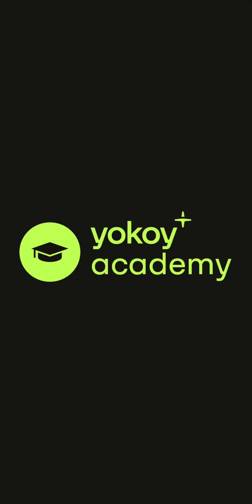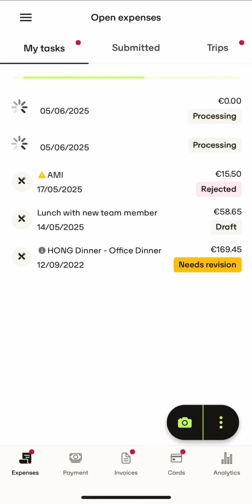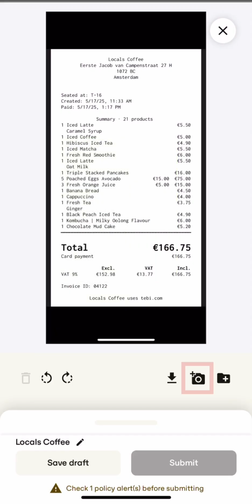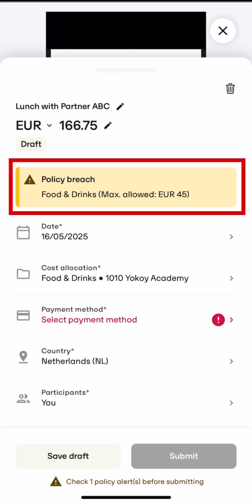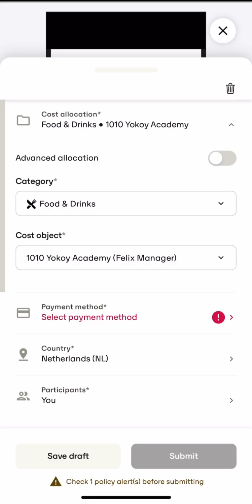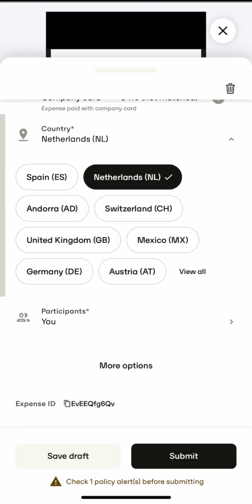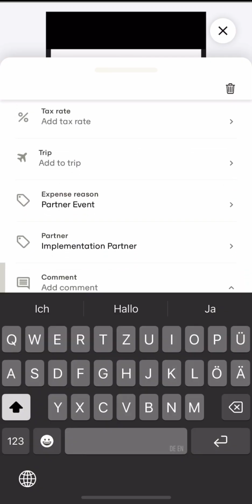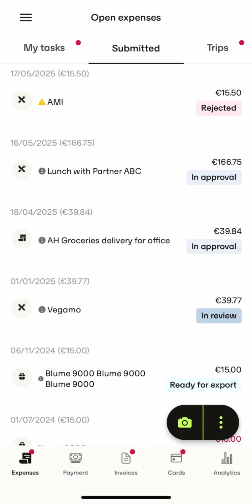How do I upload an expense file to Yokoy? (mobile)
How to create and submit expenses in Yokoy web app
Yokoy Expense | Yokoy Pay

Welcome to Yokoy Academy! In this video, you'll learn how to create an expense in the Yokoy web app by uploading a receipt image or PDF. Discover the steps to ensure your receipt is readable, how to review and correct AI-extracted data, and understand the importance of mandatory fields. Learn how to handle various payment methods, assign participants, add tax rates, and manage expense categories. Finally, see how to submit your completed expense for approval and track it through the approval process. Dive in and master expense submission with Yokoy today!